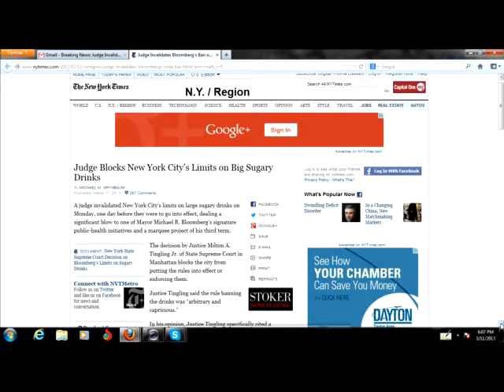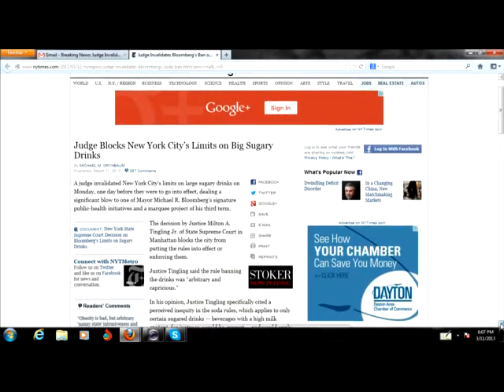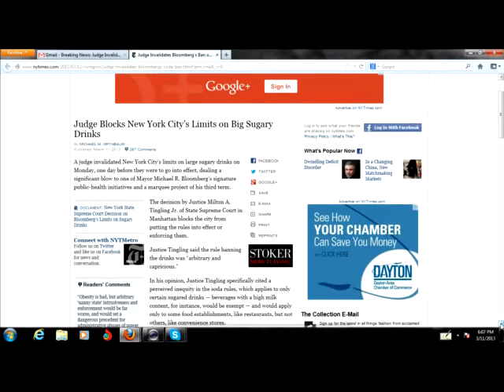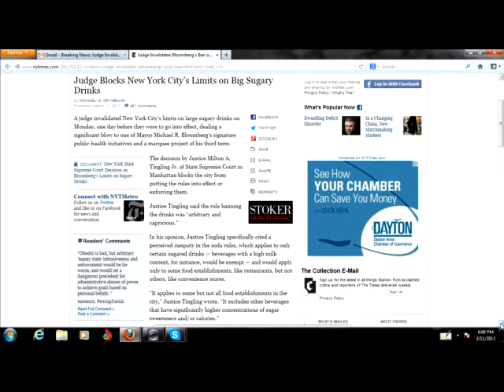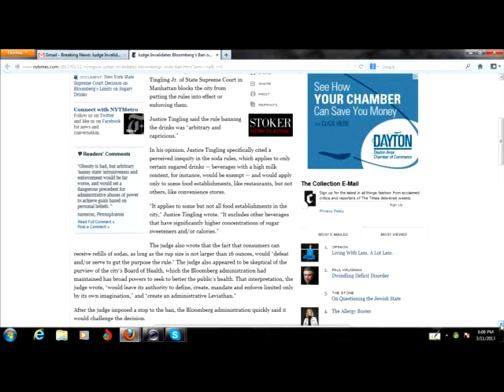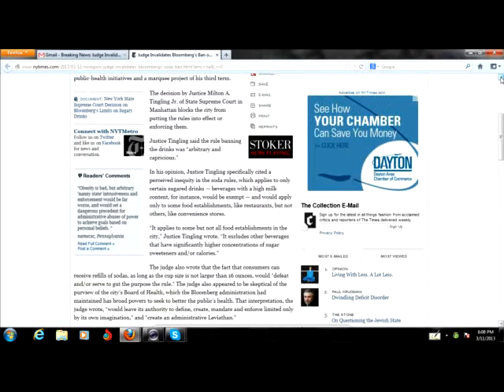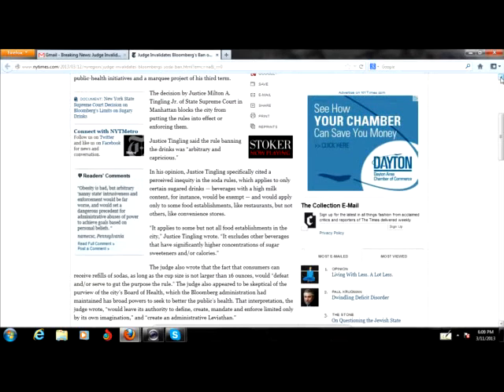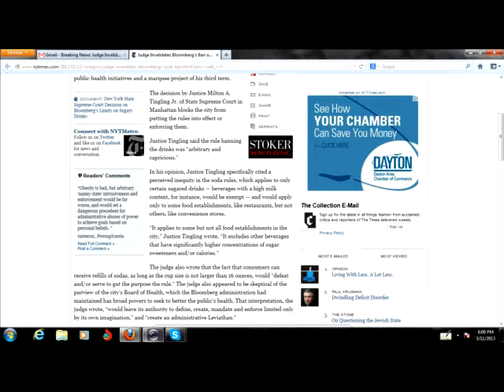Mayor Bloomberg Soda Ban Overturned.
Bloomberg shot down on Soda Restrictions.

Mayor Bloomberg apparently thought this one was in the bag. He had already planned a victory party.

""We plan to appeal the decision as soon as possible, and we are confident the Board of Health's decision will ultimately be upheld," Michael A. Cardozo, the Bloomberg administration's chief counsel, said in a statement. "We believe the Board of Health has the legal authority — and responsibility — to tackle" the causes of obesity.

The ruling stunned the Bloomberg administration, which was deep into preparations to begin enforcing the ban and had even boasted on Monday that it should be applied nationally as a remedy to rising obesity rates. Mr. Bloomberg had scheduled a news conference for Tuesday morning to celebrate the inauguration of the new rule, when he would stand with lawmakers who supported the initiative, according to a person told of the plans."